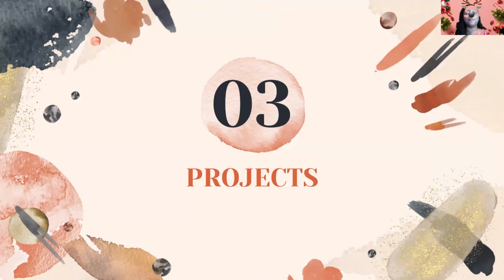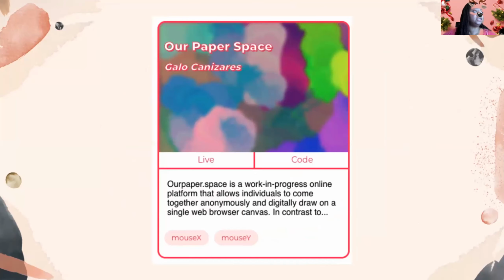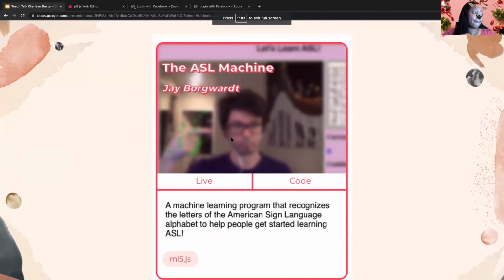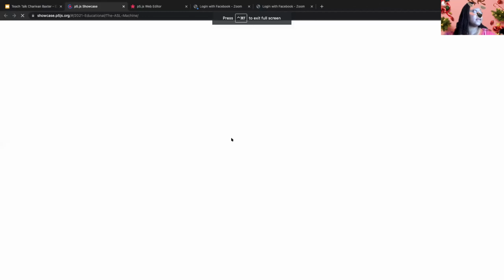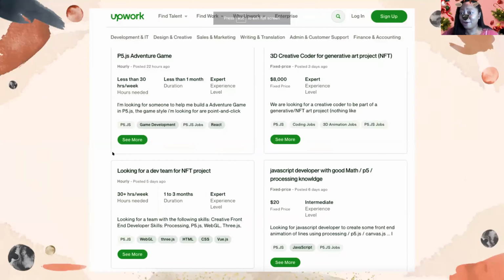WWCode San Diego Lightning Talks: p5.js by Charlean Marie Baxter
Presented by Women Who Code San Diego
Speaker: Charlean Marie Baxter
Topic: p5.js